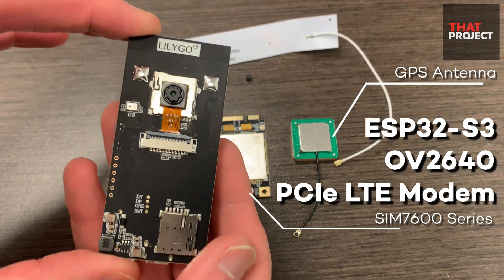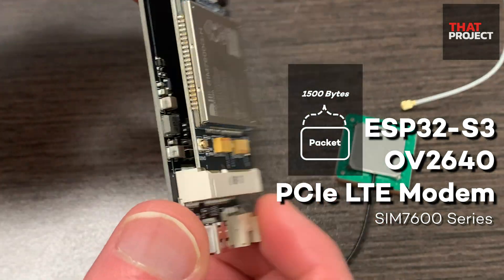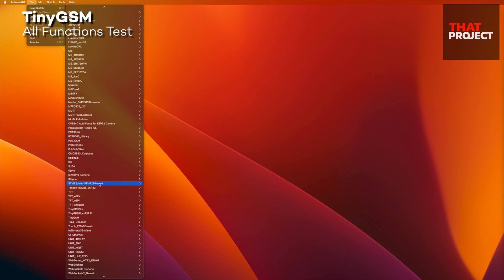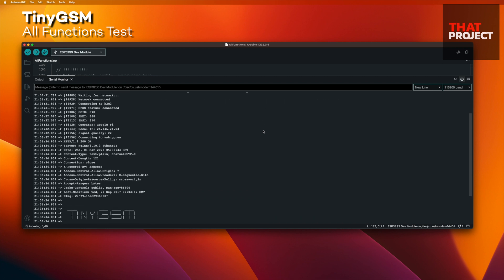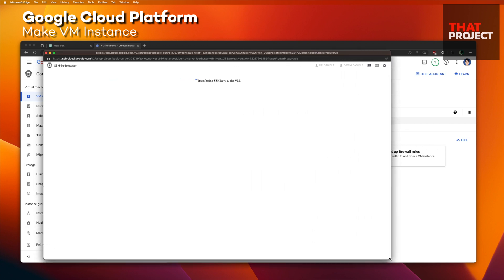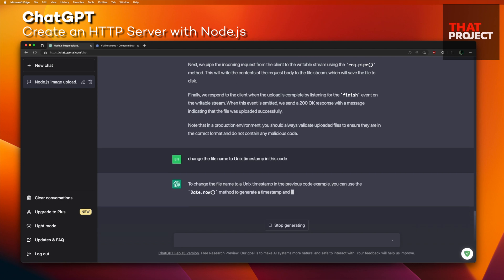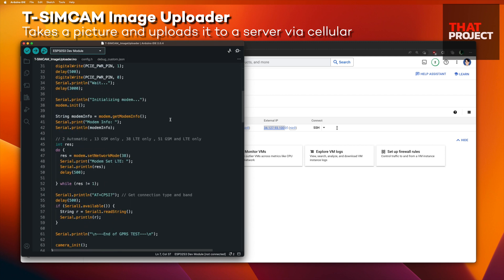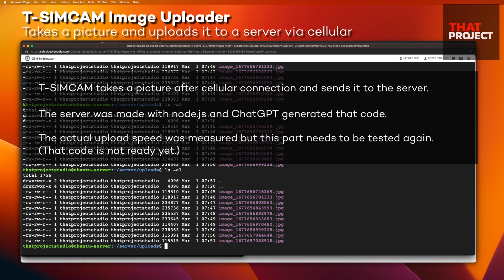MCU with 4G LTE Modem. Connecting with the server anywhere!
[ESP32-S3 + Camera Module(OV2640) + LTE Modem(SIM7600G-H) + Google Fi SIM]

It's impossible to communicate with the server in an environment without WiFi.
Depending on the project, equipment that can communicate with the outside is needed to enable communication with the server even in an environment without WiFi.
Satellite connectivity is probably the only means of communication available anywhere on the Earth, but it's probably very difficult to actually use it.
The next possible thing is to use a cellular modem. This is the most reasonable way, and you can connect to the server anywhere in the environment where cellular communication is connected.

In this project, I'll cover what we need to know about cellular connectivity from ESP32. Also, we'll check how to upload images taken by the OV2640 to a server via cellular.

*Timestamps
0:00 - T-SIMCAM Hardware
2:48 - Prepare for a Data-only SIM card (Google Fi)
3:40 - T-SIMCAM Self-Test Example
4:08 - TinyGSM
6:40 - Local Network Comm & Static IP
7:16 - Google Cloud Platform - VM Instance
9:31 - ChatGPT makes HTTP Server with Node.js
11:37 - Google Cloud Platform - Firewall
12:26 - T-SIMCAM Image Uploader

[T-SIMCAM]
MCU: ESP32-S3
Camera: OV2640 2 Million Pixels
mPCIe: Support LILYGO T-PCIE SIM module
Microphone: I2S Digital Microphone